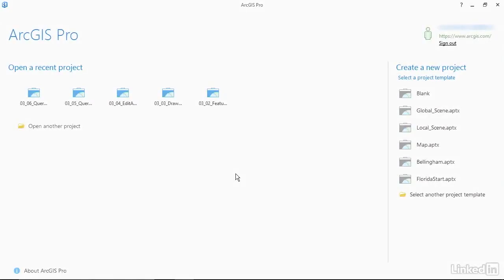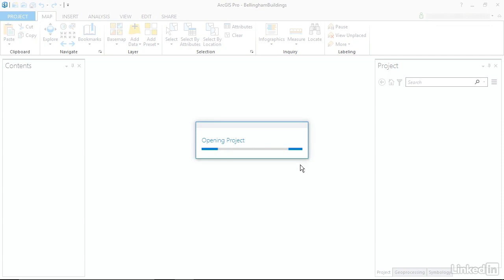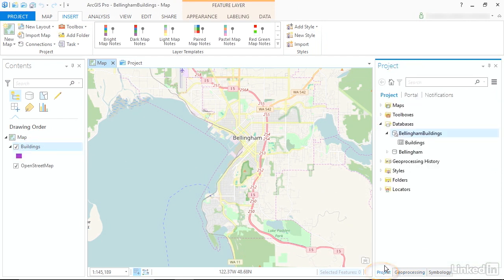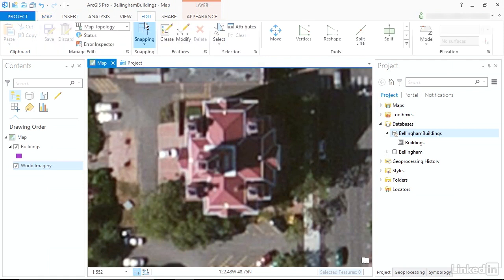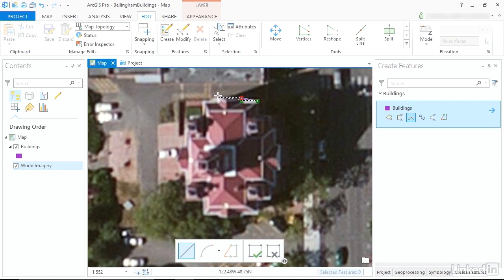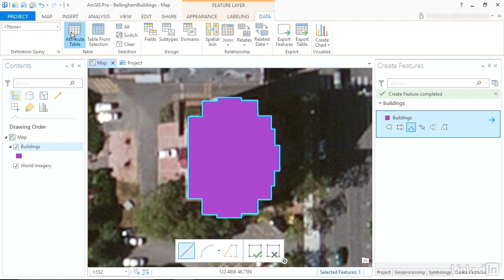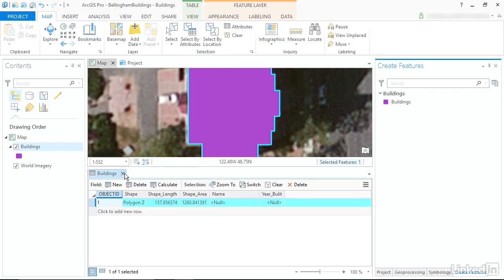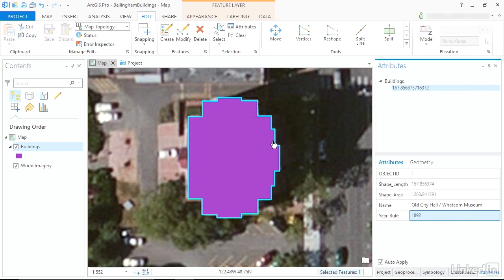028 Solution Add a new feature to the map